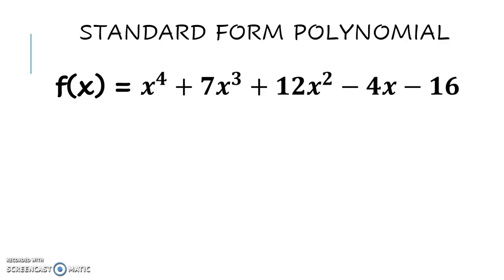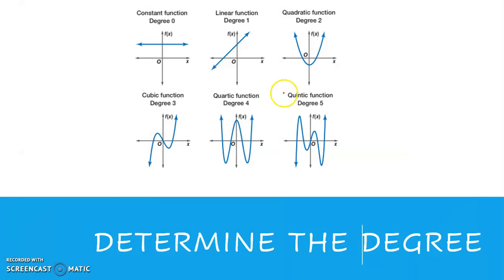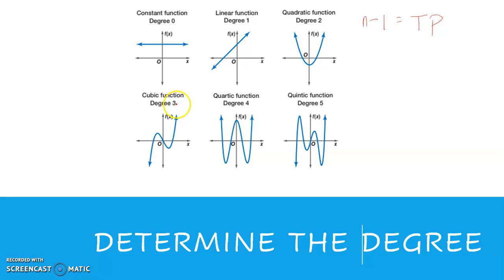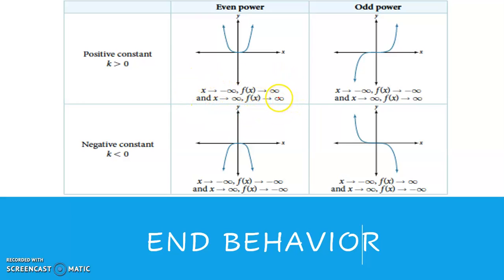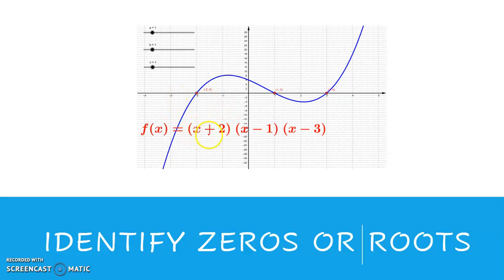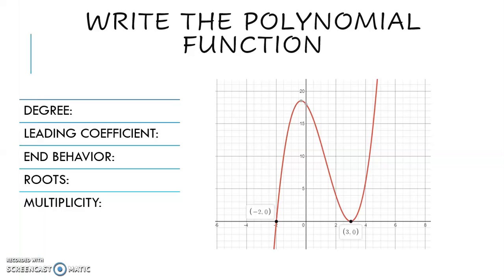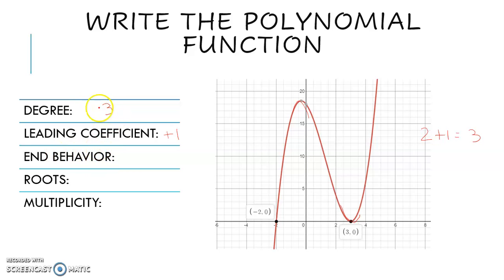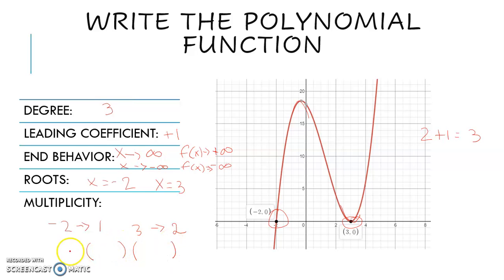Graphing polynomials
Overview of graphing polynomial functions from factored form